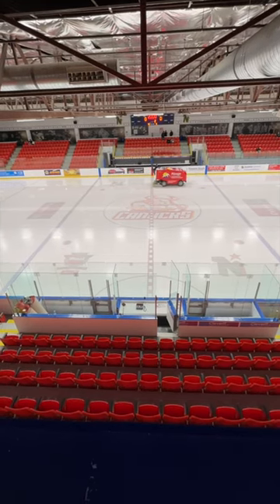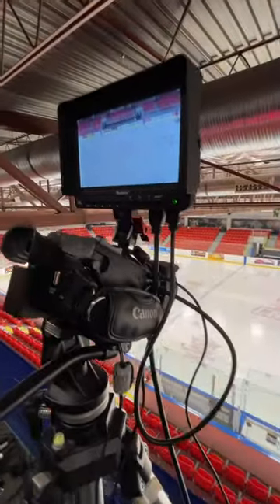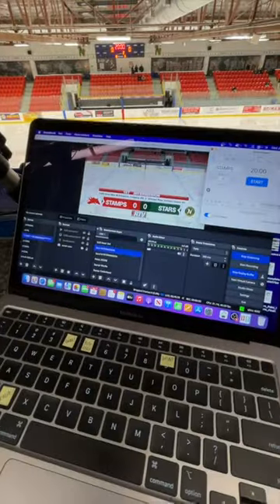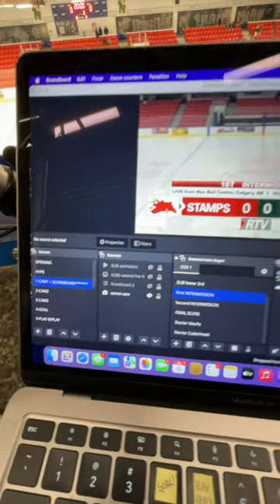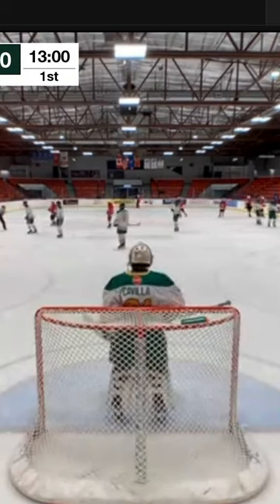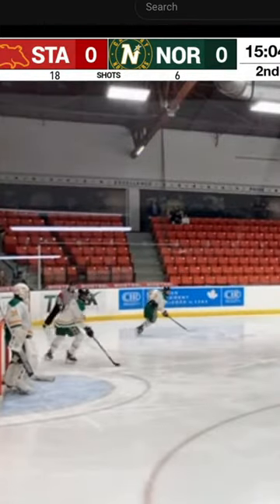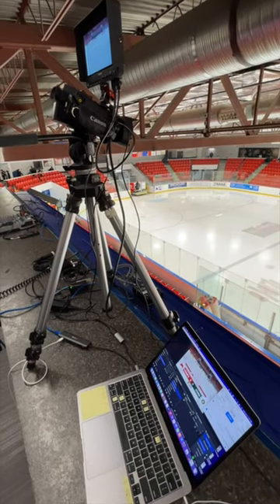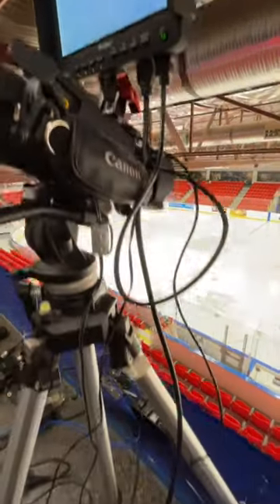Best Calgary rink to livestream hockey!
This is a quick, behind-the-scenes look at my main rig for livestreaming hockey and my favourite rink in Calgary, Alberta to livestream. The Ken Bracko Arena at the Max Bell Centre offers excellent sightlines and camera position, access to a relatively comfortable press box and a counter where you (me) can spread out all that gear, including a laptop running OBS Studio and plenty of power outlets. Oh, and it's relatively comfy and warm in that press box, unlike many rinks where I stream.